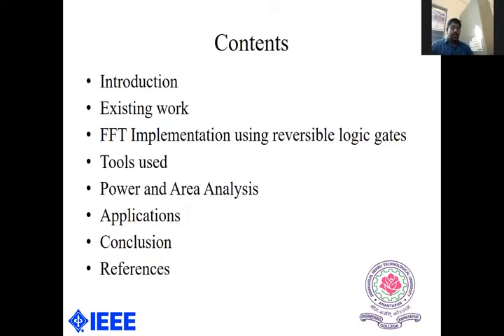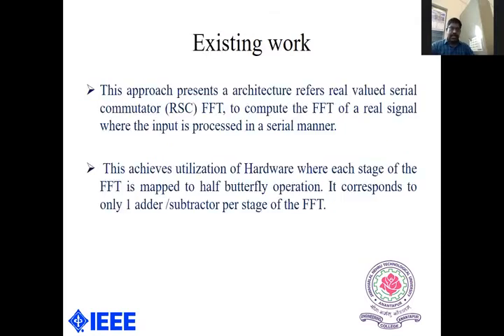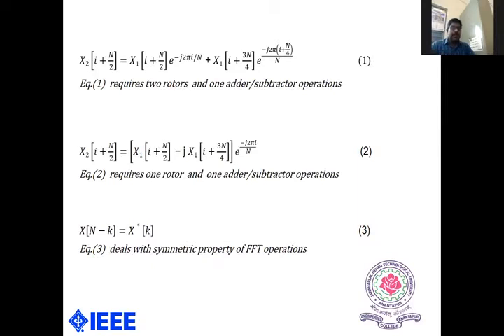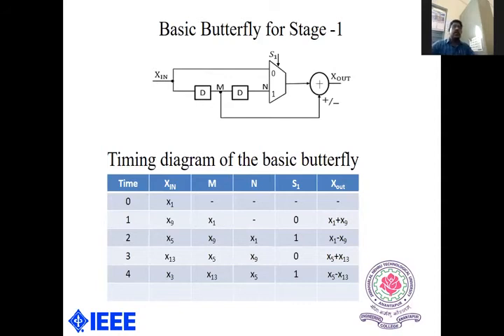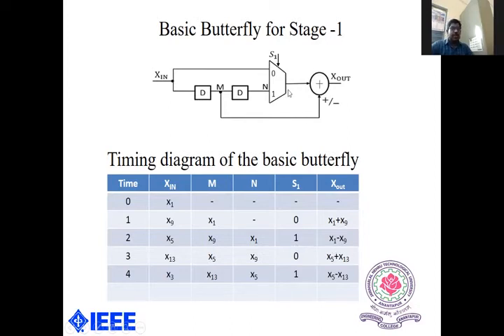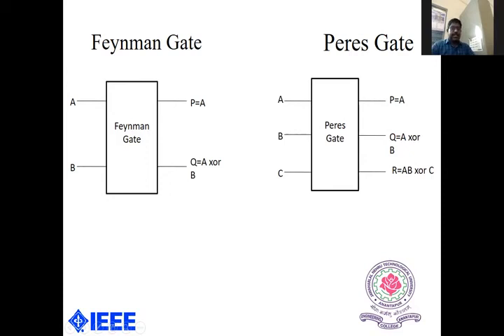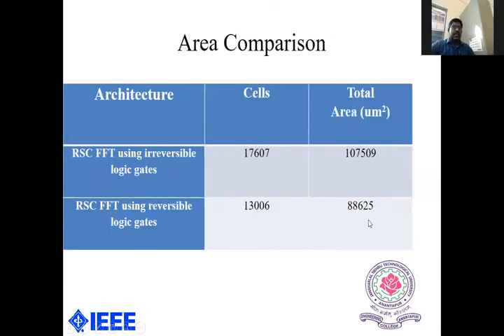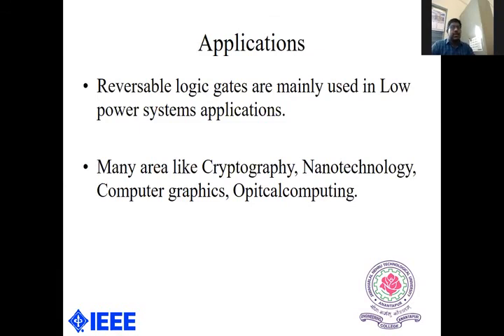Optimal Utilization of Hardware for the Real Valued FFT Architectures